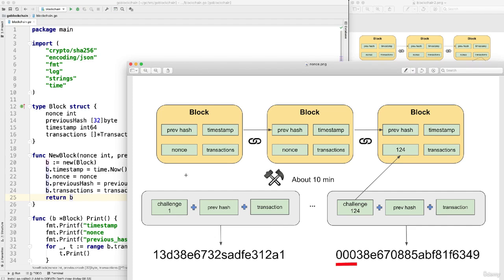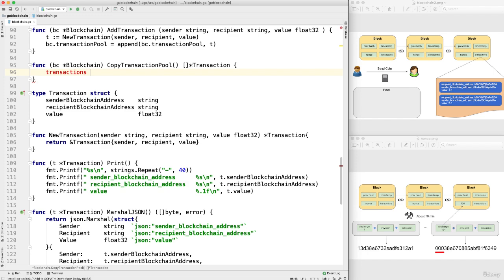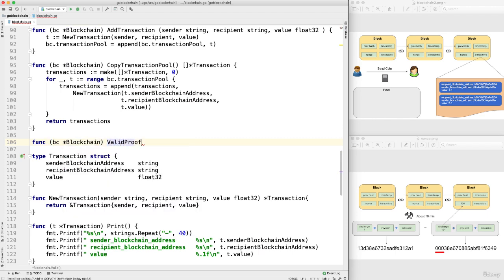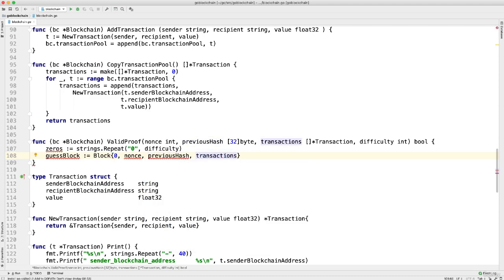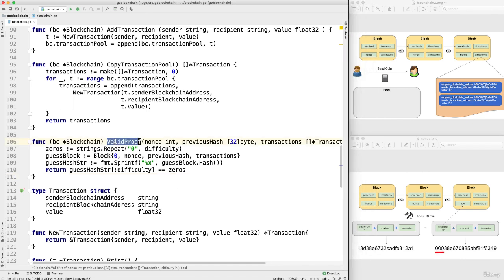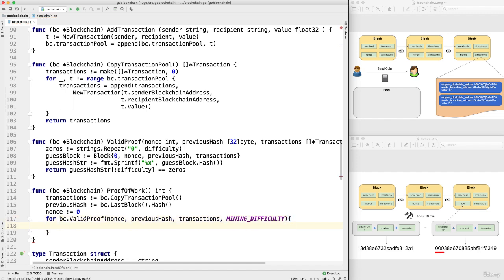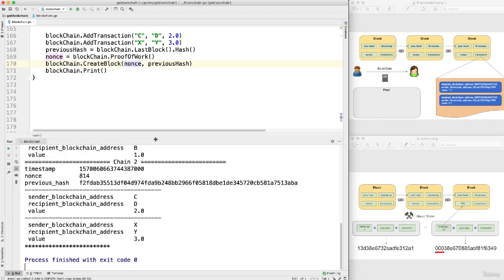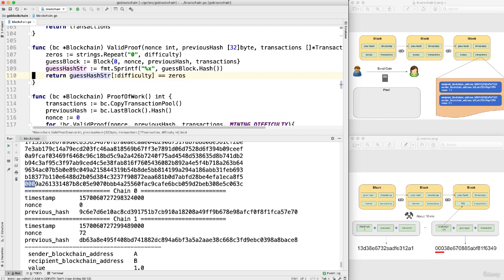11 How to Derive the Nonce